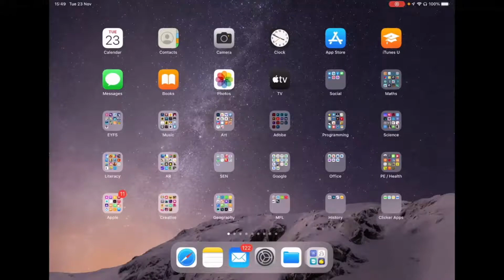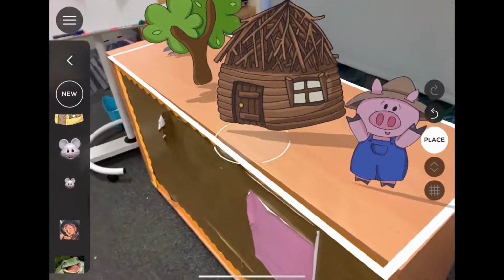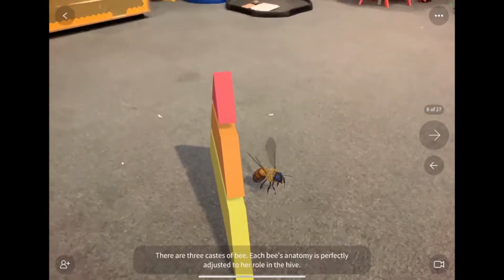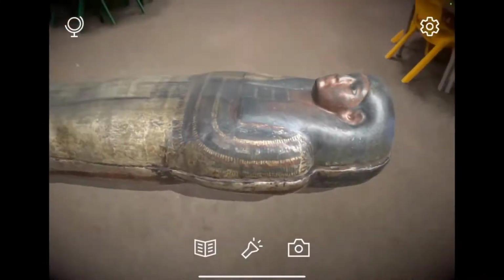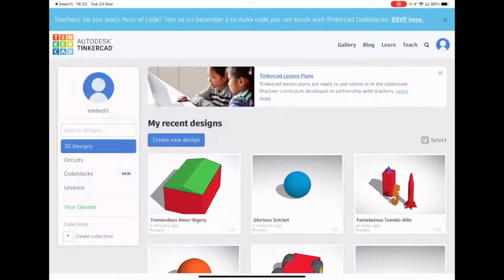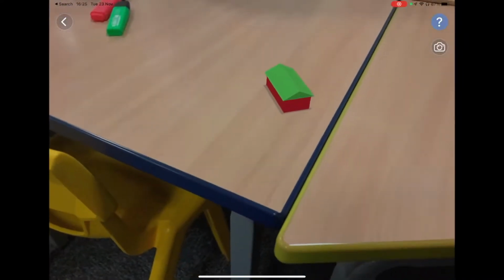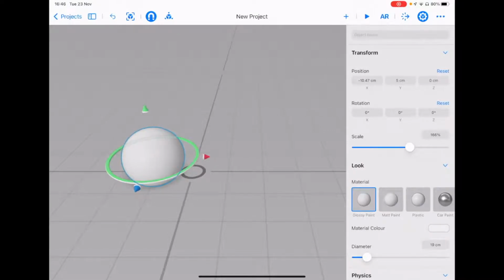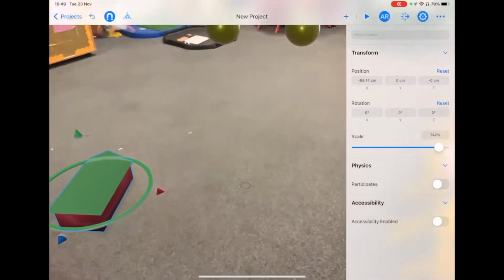Augmented Reality in the classroom & beyond l KRCS Education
Our Apple Professional Learning Specialist, Chris Smith, will demonstrate how to integrate Augmented Reality into everyday lessons as well as exploring individual activities. Let's bring History, Geography and Literature to life and encourage cheers across the classroom.

Presenter: Chris Smith (Apple Professional Learning Specialist)
Host: Phil Sparrow (Education Development Manager)
Our Education team can show you everyday examples of technology working alongside your classroom practice.